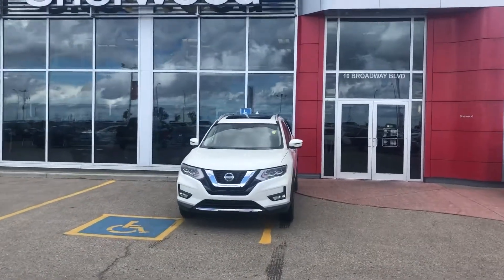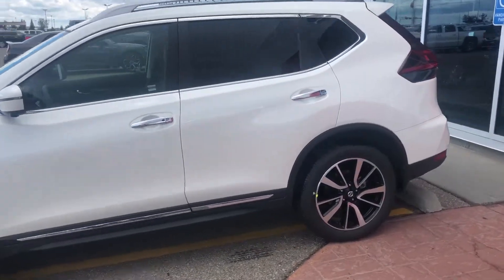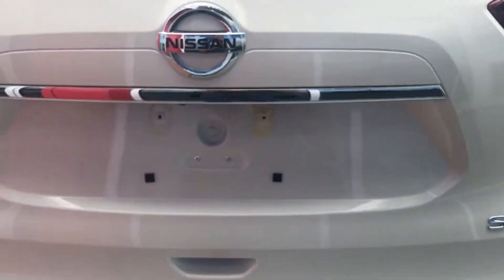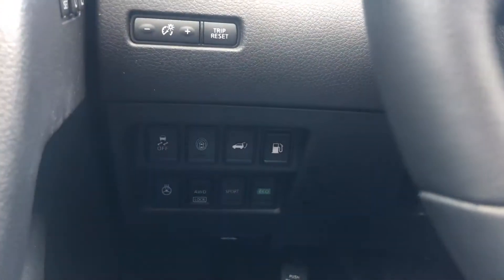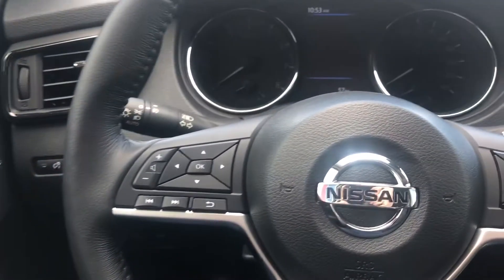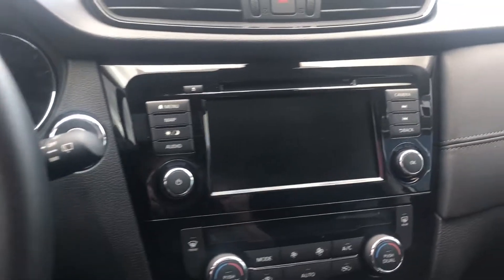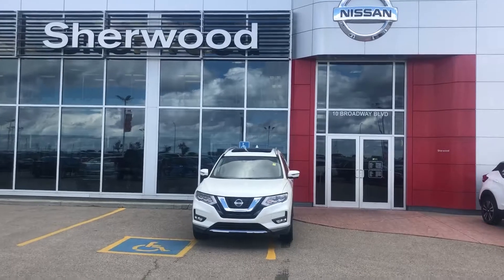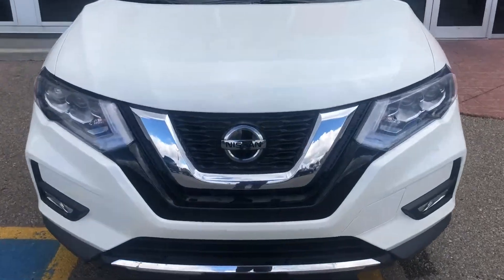Nissan Rogue SL 2018